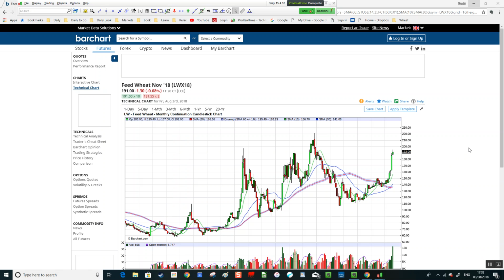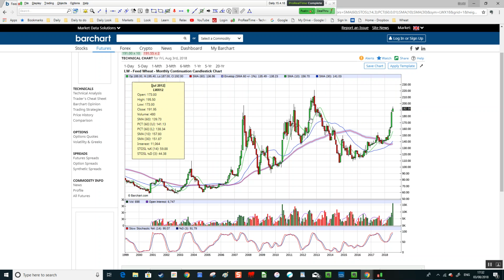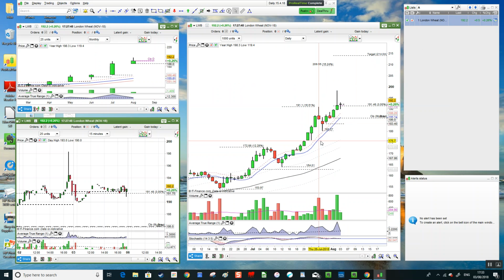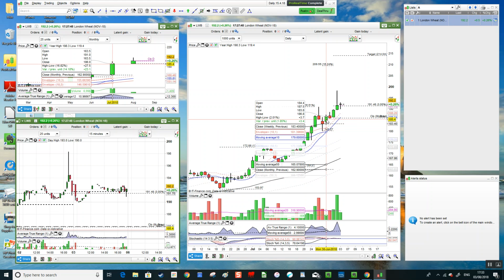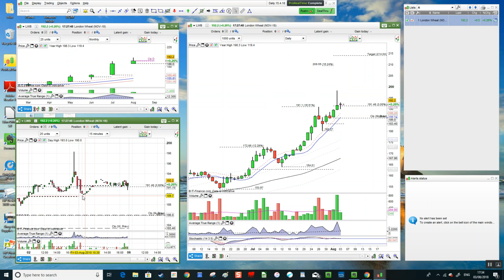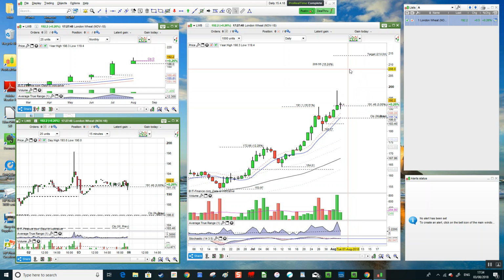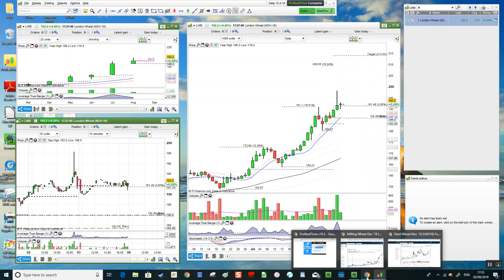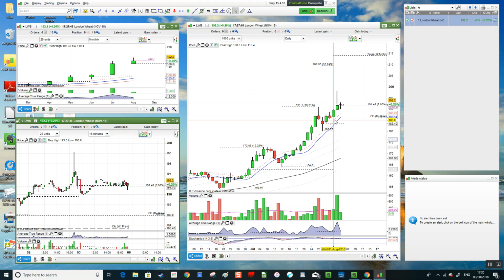Wheat Market Report.4.8.18